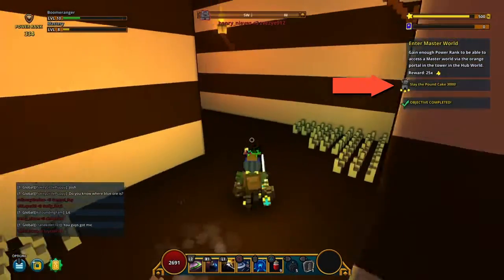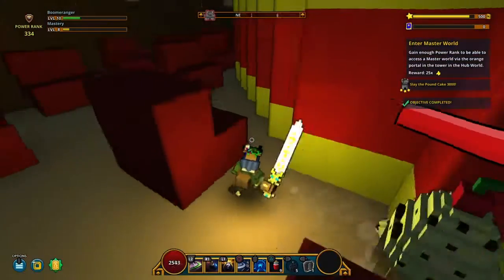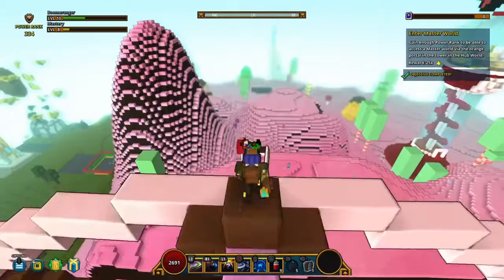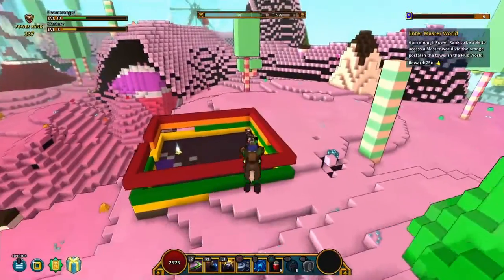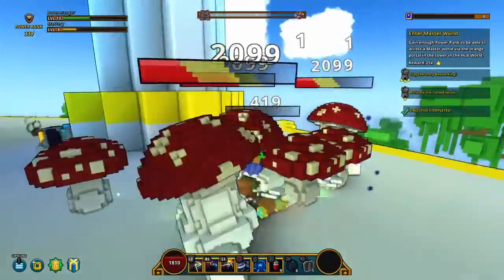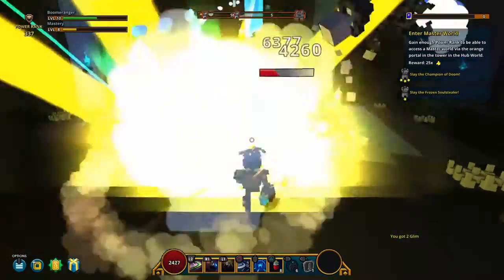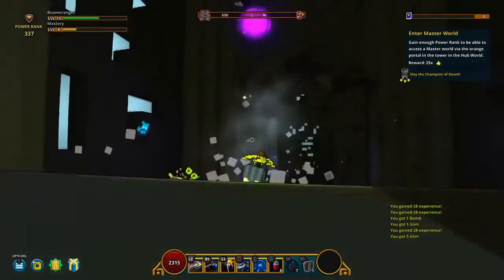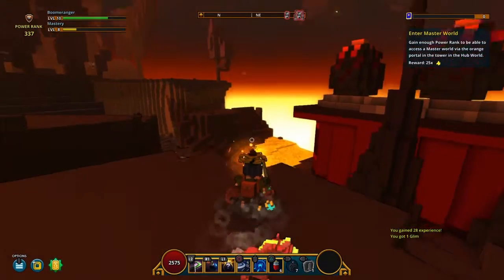Trove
Trove is a open world game similar to Minecraft/Terraria.  It's mainly about looting dungeons.